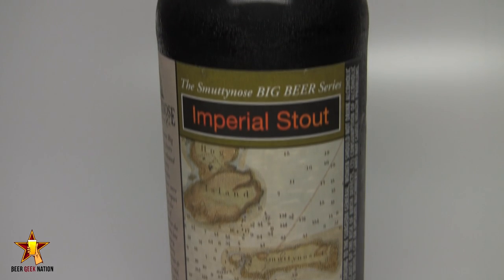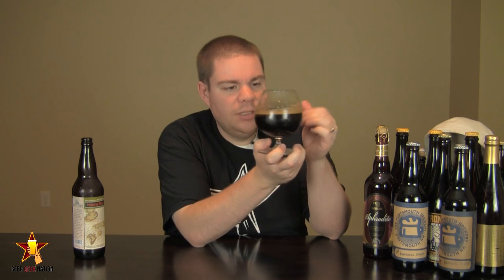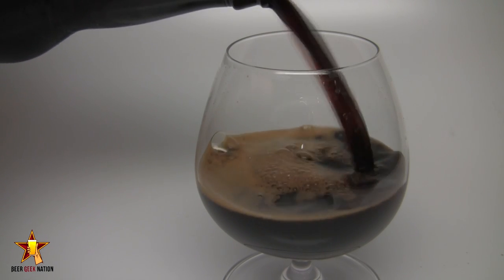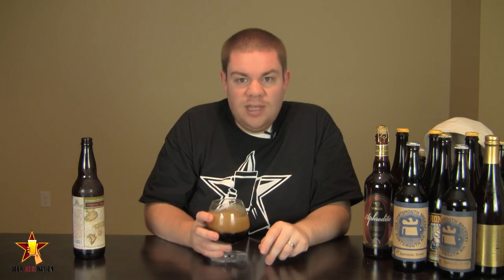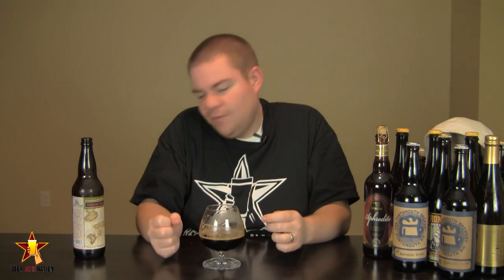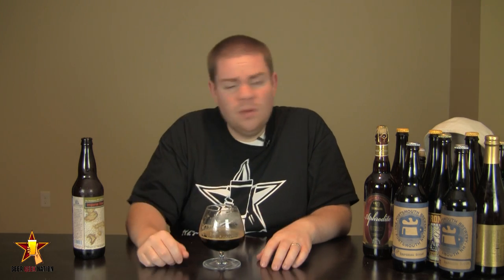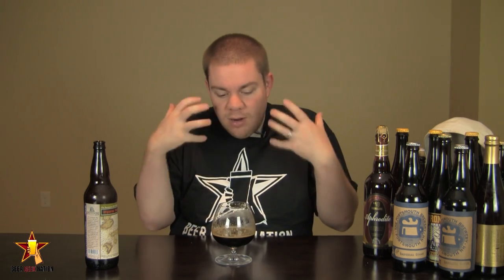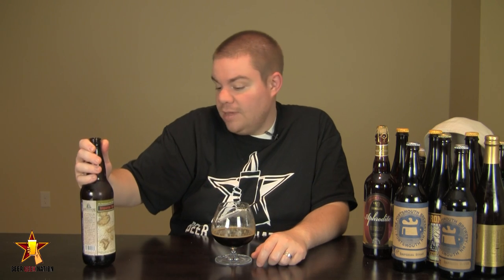Smuttynose Imperial Stout (Epic stuff!) | Beer Geek Nation Beer Reviews Episode 260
Imperial Stout
Smuttynose Brewing
9.8% ABV
Beer Geek Nation Rating: A
Beer Advocate Rating: A-
Rate beer Rating: 100/100

After a one year hiatus the Imperial Stout is back in action. We figured that after catching a bit of flack for its absence we'd have it return with a bang. We bumped up the starting gravity from 20° P to 24° P. This allowed the beer to finish just over 10% ABV. Like this year's Barleywine, we've decided to play with the hop character, specifically the dry hop presence. Trying to avoid the fiasco of my previous attempt at adding pellets to the fermentor, I did what any good manager would do: I made Charlie add them. He had the advantage of being able to add the hops directly through a top manway and so his besting me in this challenge is not necessarily a sign of his superior brewing skills but more a reflection of my adventurous, try anything spirit (or at least that's the story I'm stickin' to). The Charles added 44 lbs of Cascade, split evenly between two batches, or about half a pound per barrel. We then transferred the beer onto seventy-eight pounds of an even mixture of Centennial and Columbus whole flowers, about one pound per barrel. The beer is a little top heavy in terms of the hopping but it seems to be smoothing out a bit as it's aging. I'd give it six months or so, if you can wait that long. If not, hey, enjoy it anyway.